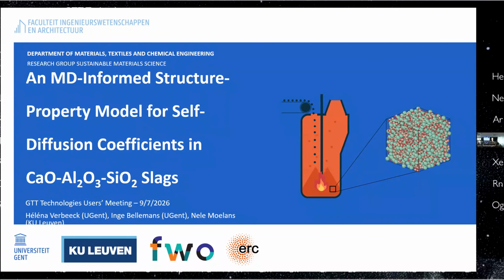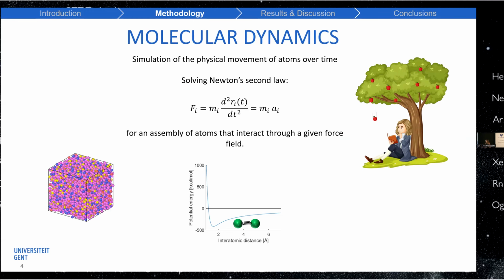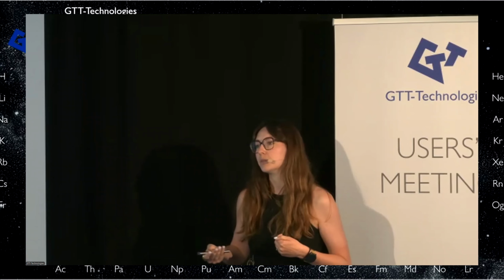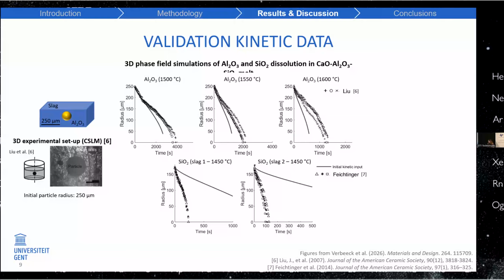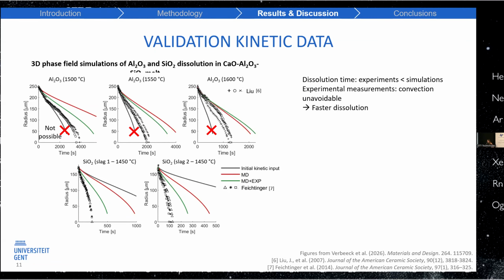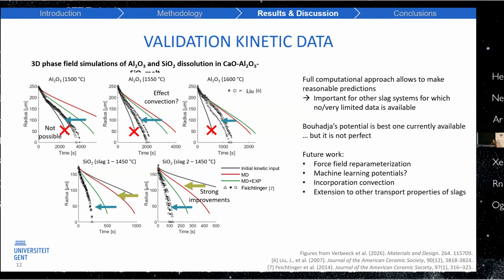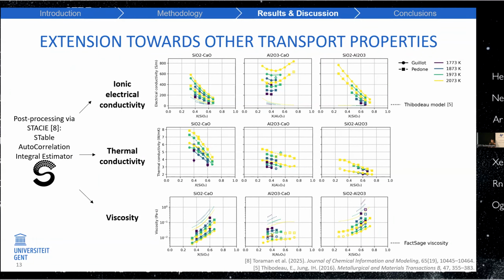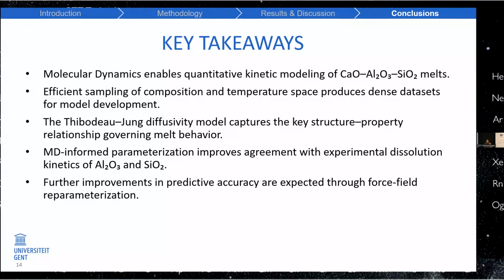MD-Informed Structure-Property Model for Self-Diffusion Coeff. in Slags: Héléna Verbeeck (UGent)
Speaker(s): Héléna Verbeeck, UGent at GTT Users' Meeting 2026, held on 8-10 July 2026 in Aachen, Germany

Abstract:
MD-Informed Structure-Property Model for Self-Diffusion Coefficients in CaO-Al2O3-SiO2 Slags
Héléna Verbeeck (UGent), Nele Moelans (KU Leuven), Inge Bellemans (UGent)

Accurate slag property data is essential for modeling high-temperature metallurgical processes, yet available measurements remain scarce and often inconsistent. In recent years, Molecular Dynamics (MD) simulations have emerged as a powerful and complementary approach for investigating the thermophysical properties of molten slags. MD enables systematic control over composition and temperature, allowing the effects of individual parameters to be isolated and the full compositional space to be explored.
Building on MD-generated datasets, optionally combined with experimental data, structure-property relationships can be established and implemented in process models. In this work, we present an MD-informed structure-property model for self-diffusion coefficients in CaO-Al₂O₃-SiO₂ melts, relying on pair fractions computed using the Modified Quasi-Chemical Model (MQM). The model is validated by coupling kinetic data with thermodynamic descriptions obtained from FactSage to simulate the dissolution behaviour of Al₂O₃ and SiO₂ particles.
Finally, we provide an outlook on extending this framework towards the prediction of other transport properties (e.g., viscosity and electrical conductivity), highlighting its potential for the development of integrated, physics-based models for metallurgical applications.